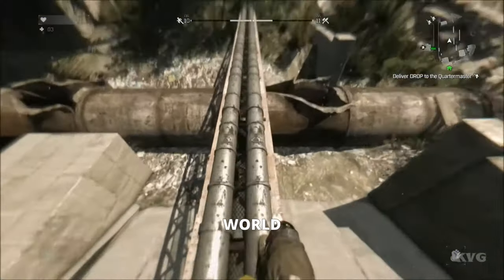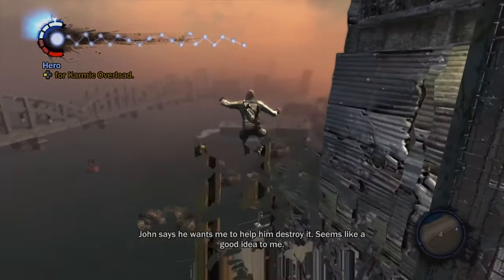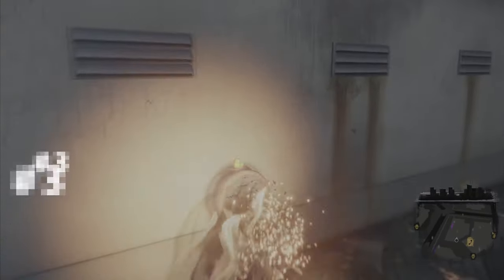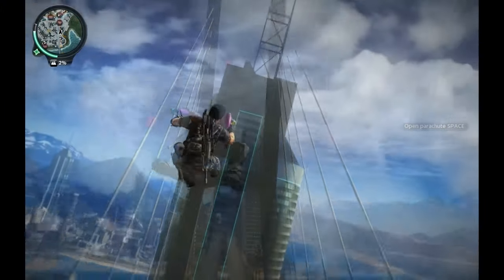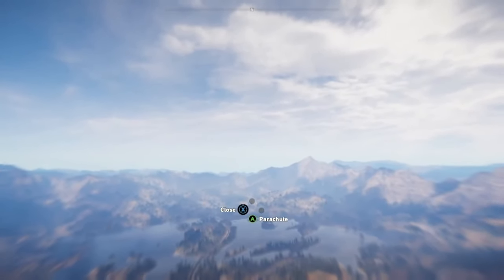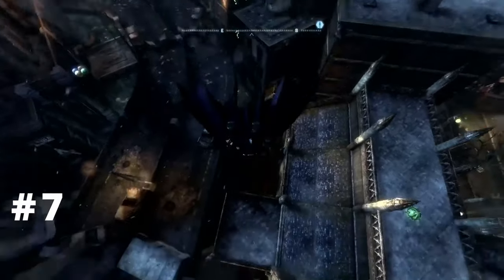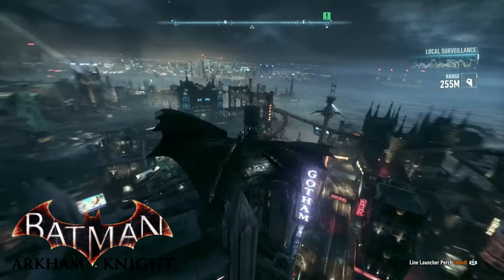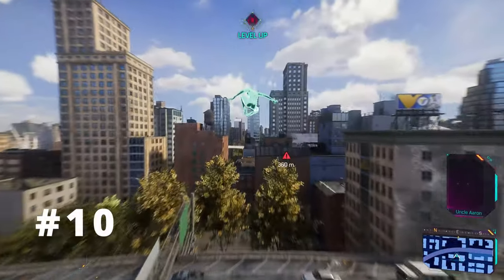10 Amazing Movement Games You Have To Play!